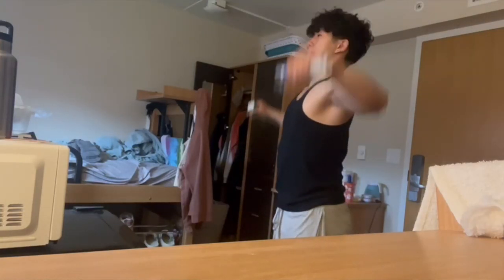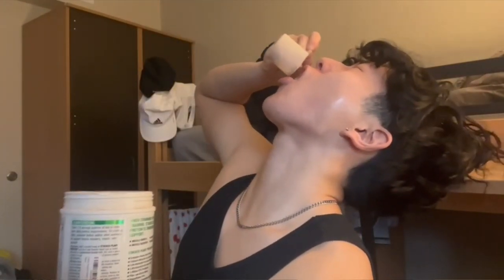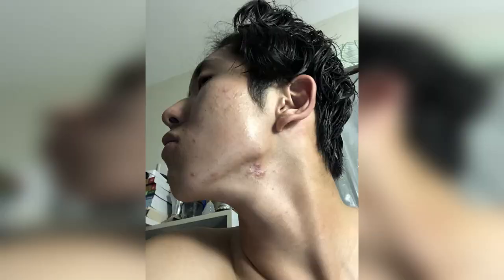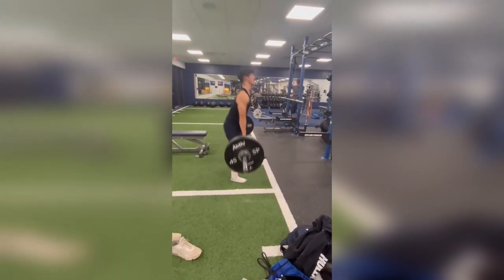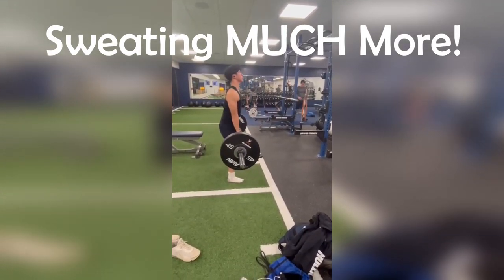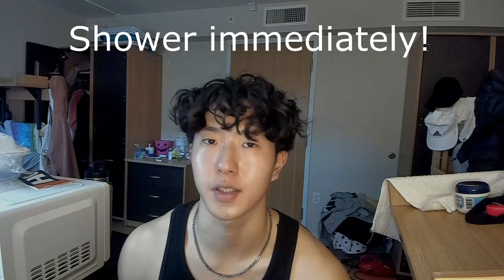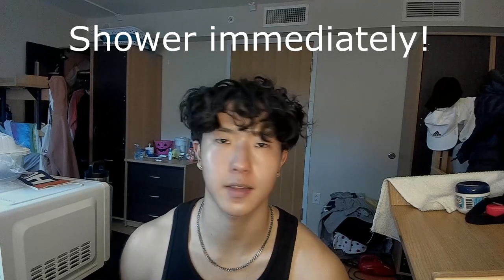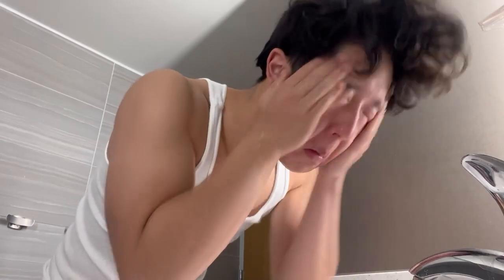The GYM is RUINING Your Skin... heres how to solve it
This video will be about why the gym is causing your acne and how to solve it. It can be due to diet, your routine, and your body not being used to weightlifting. Even though you may be breaking out because of the gym, continue weightlifting because there are many benefits. Don't let acne stop you from going to the gym

Timestamps:
0:00 Introduction
0:25 Sweating
2:23 Increased testosterone
3:41 "Gym" diet
6:06 Outro